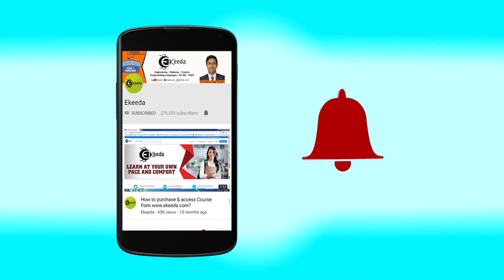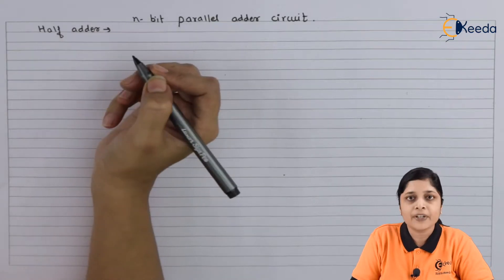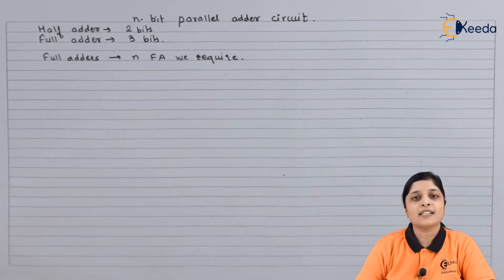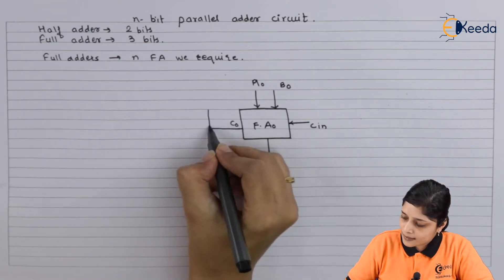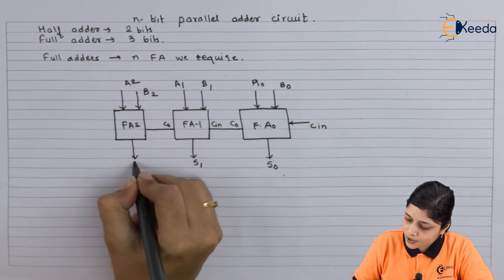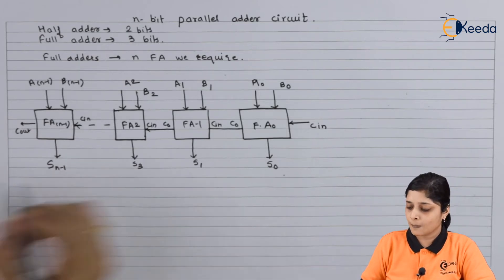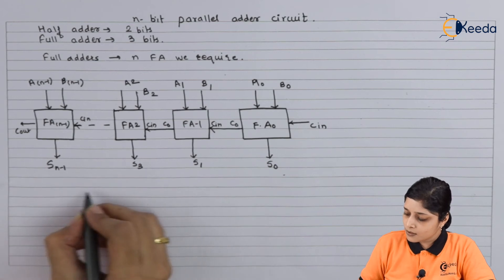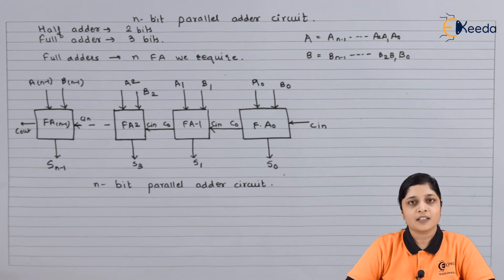N-Bit Parallel Adder Circuit | Number System and Code | Digital Circuit Design in EXTC Engineering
Explore the intricate workings of N-Bit Parallel Adder Circuits in this insightful video! Delve into the realm of Number Systems and Code with a focus on Digital Circuit Design, tailored for EXTC Engineering enthusiasts. Uncover the core principles behind parallel adders, their significance in digital design, and their role in enhancing computational capabilities. Join us as we break down complex concepts into understandable bits, empowering you to grasp the essence of digital circuits effortlessly. Whether you're a novice or an expert, this session promises valuable insights into the heart of digital circuitry and its practical applications.

Happy Learning.